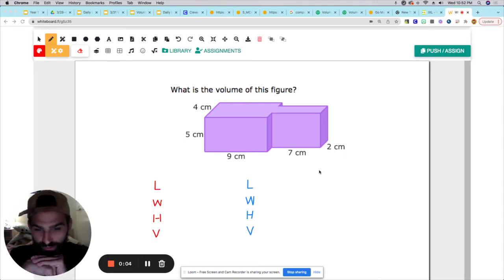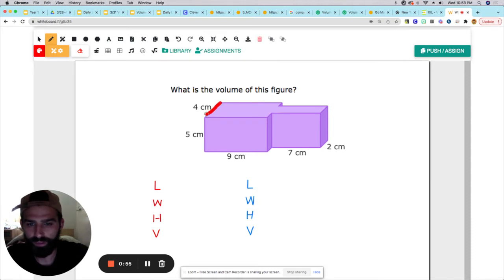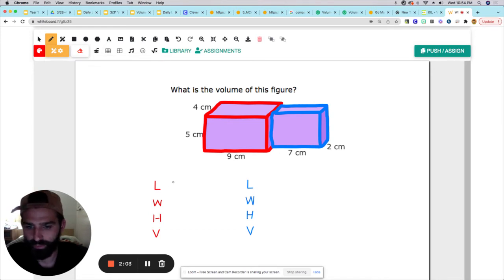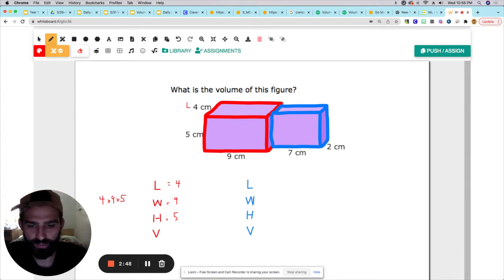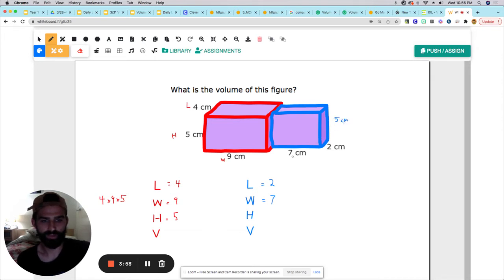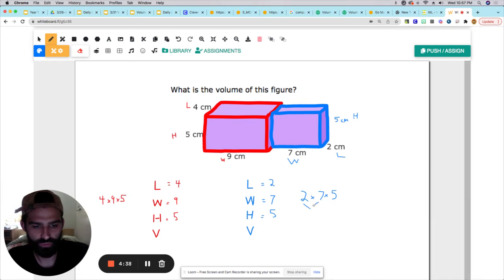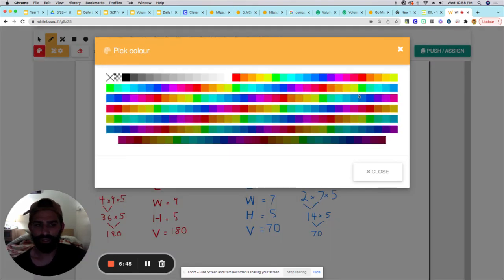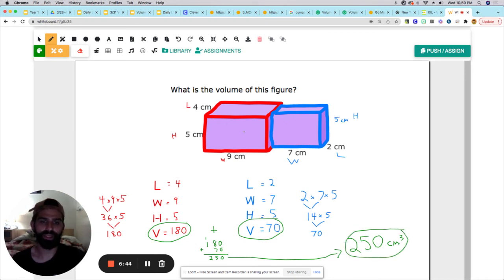Finding the Volume of Composite Rectangular Prisms